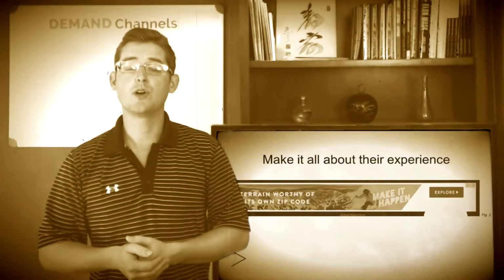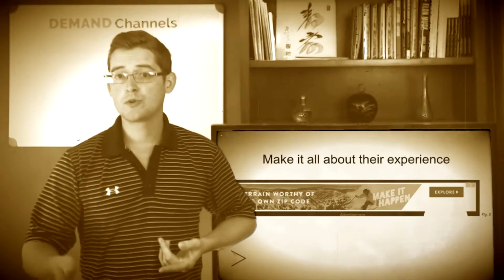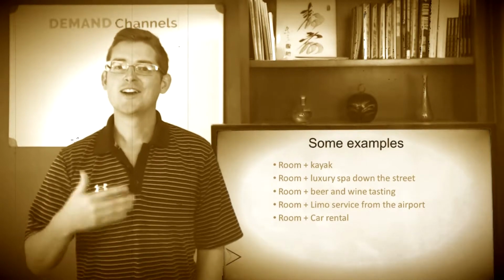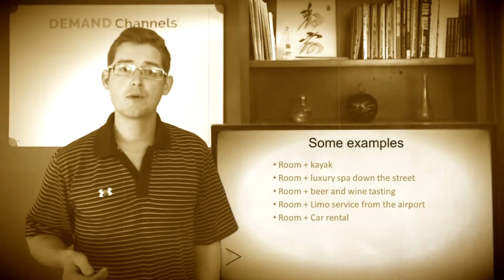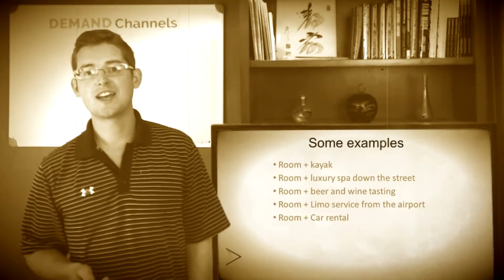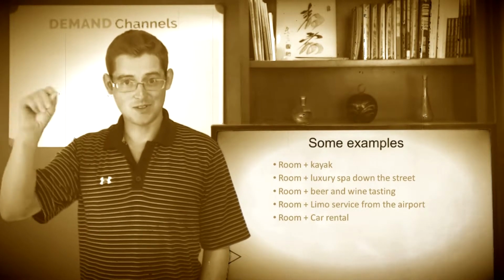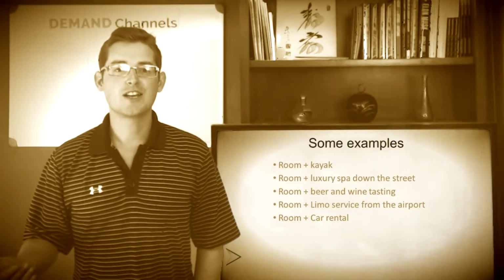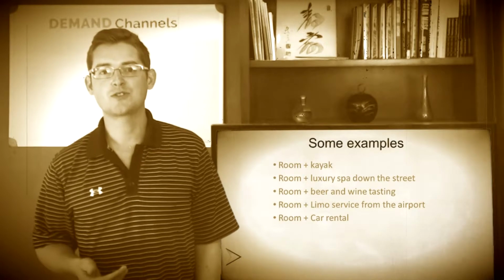Hotel marketing tips for paid advertising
There are so many shiny objects in marketing these days.

Retargeting, RLSAs (remarketing lists for search ads), geo-targeting... and the list goes on and on...

But what about the message?

If you're just focused on the medium and not the message, you can still miss the mark. (And waste lots of money in the process)

That's why episode 19 of the DEMAND Channel Show outlines the steps for creating PPC ads that grab your prospective guests' attention and get them to book direct.